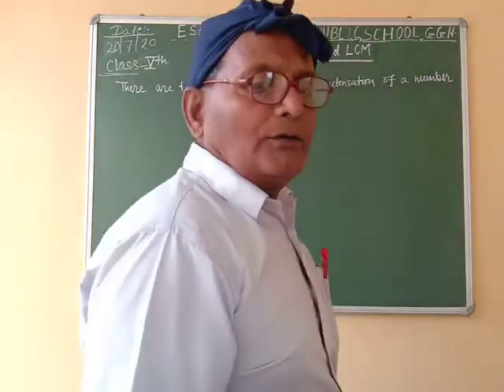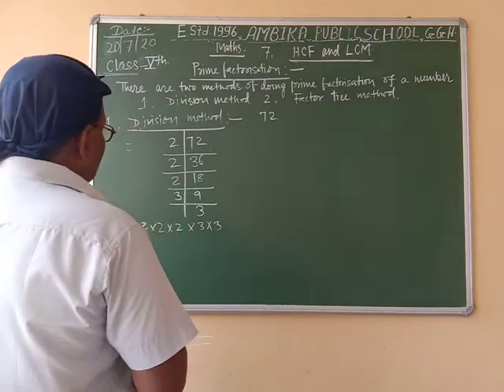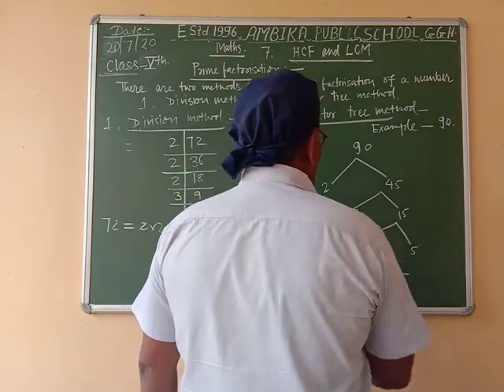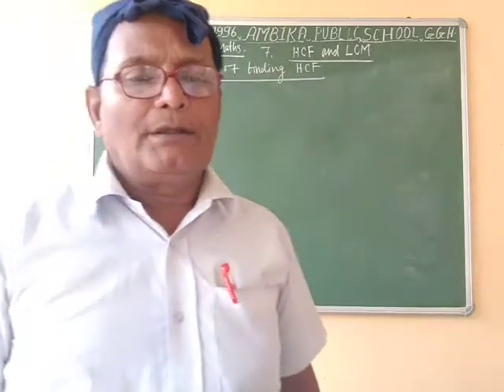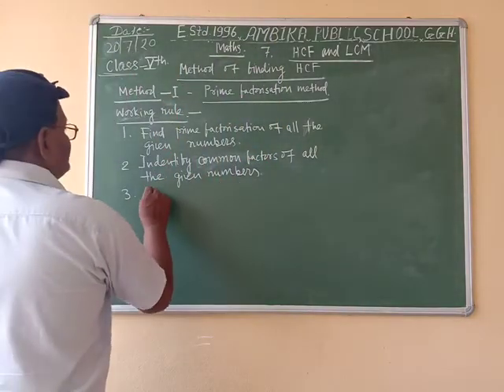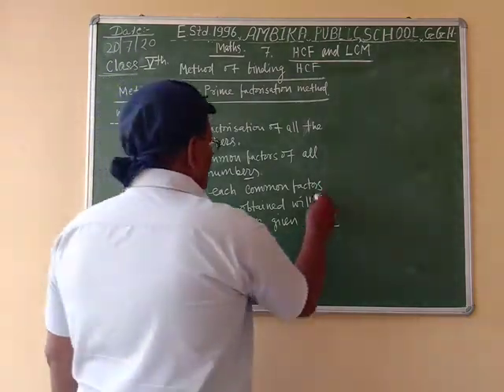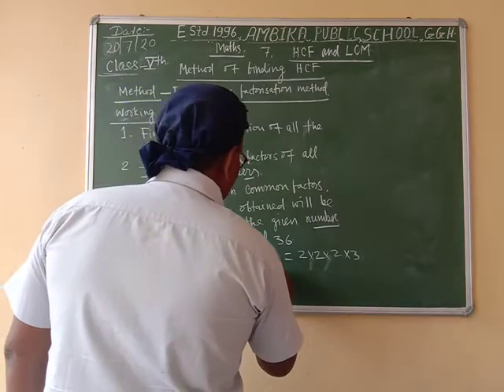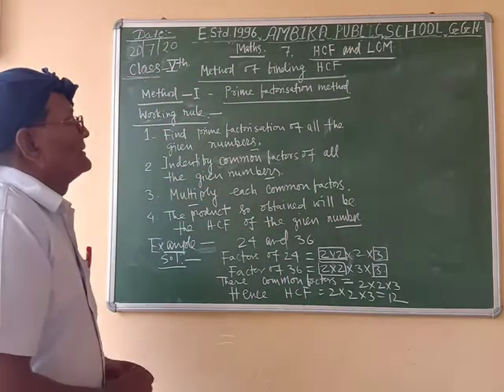APS |Class-5|Day-41|Math| 7- H.C.F. and L.C.M. Part-2|by S.B.Singh